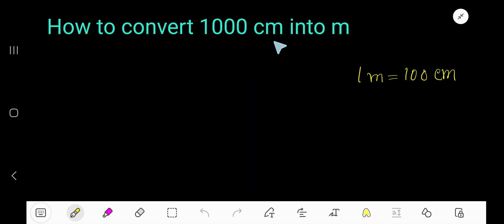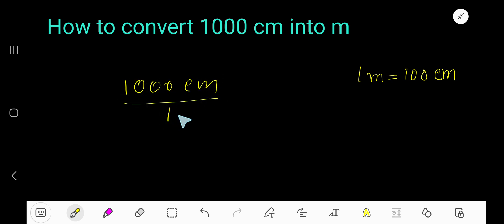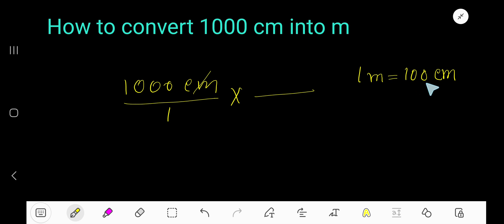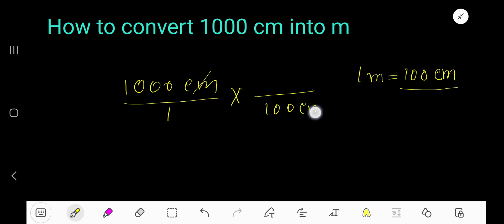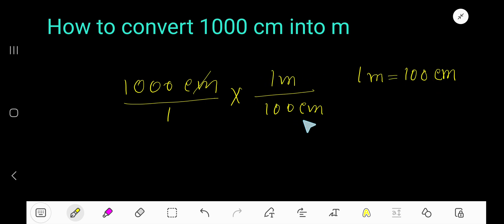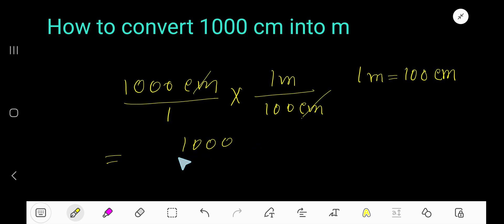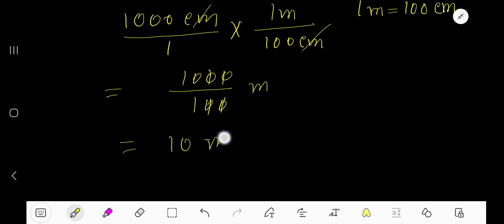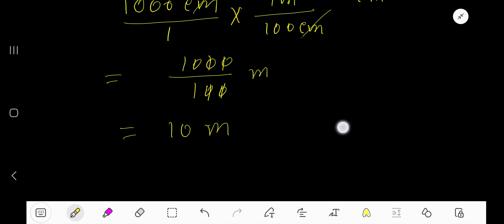How to convert 1000 cm into m ||How to convert centimetre into metre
how to convert 1000 cm into m